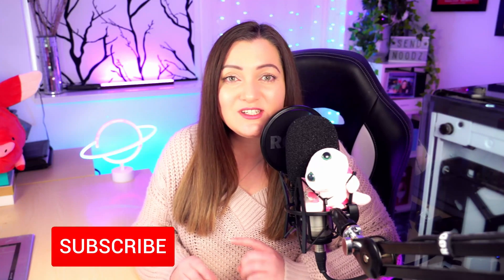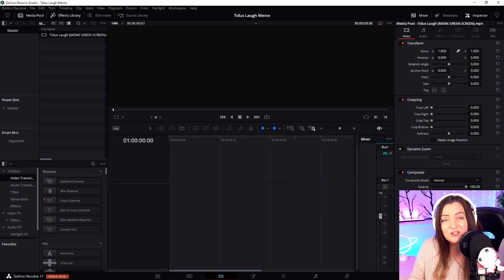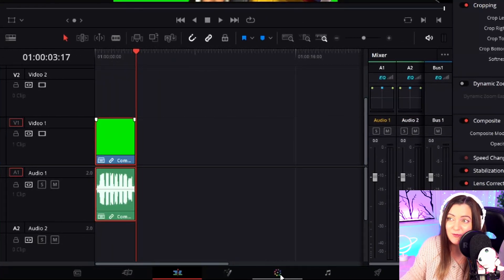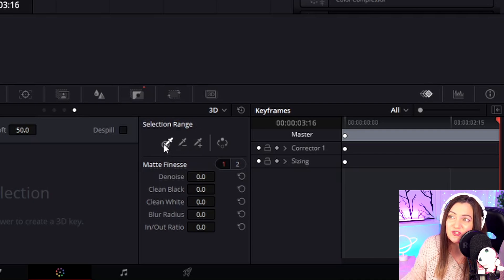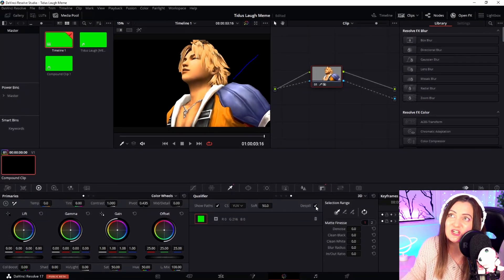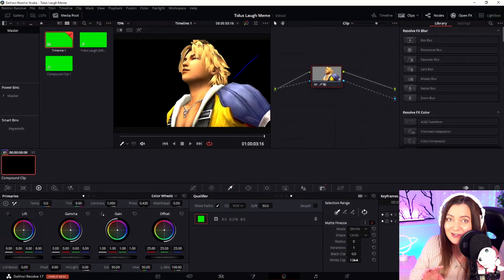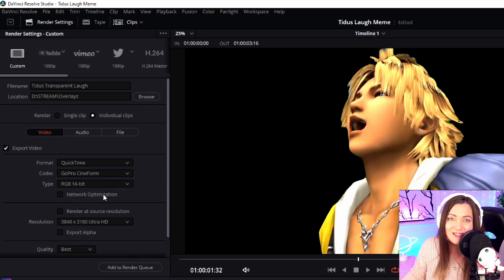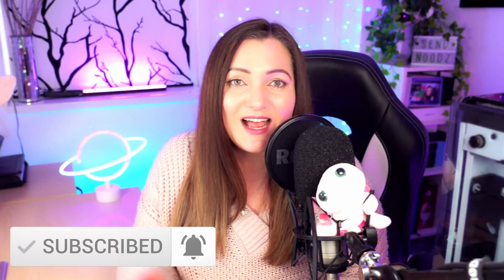TRANSPARENCY in DAVINCI RESOLVE | Create ANIMATED GIFS easy and FREE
It's really easy to add transparency to video using Davini Resolve.

This works wonderfully with any clip with a solid colour in the background such as green screen, blue screen, black or white. This is perfect for creating your own animated GIFS which you can then use for livestreams. Level up your MEMES ;)

Best of all it's completely FREE!

Update 14/4/21: Since making this video I have found a free software called Shutter Encoder which is easier to use to convert your webm files, you can find it Just use the following settings: "VP9" function then in "Advanced features" check "Enable alpha".

🎵 Video Sountracks:

Like the music I use in my videos? I use Artlist for all my private and commercial projects and love it! If you would like to try it out, you can use my link which will give you an additional 2 months for free when you sign up

129% 2.58K/2K

CHAPTERS:
0:00 Intro
0:30 Davinci Resolve Intro
1:08 Where to find Greenscreen Videos
1:44 Set Up in
2:26 Colour Tab for Transparency
4:22 Despill
4:55 Matte Finesse
5:58 Testing
6:26 Exporting with Alpha
7:24 Convert to WEBM
7:58 Outro